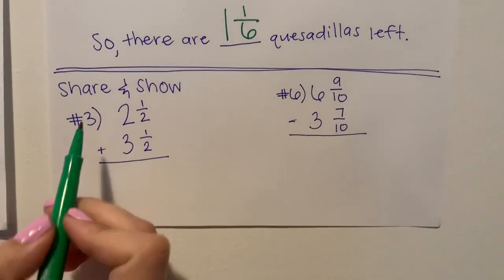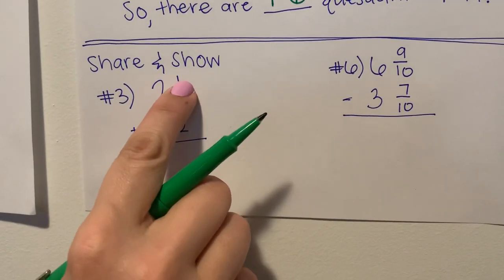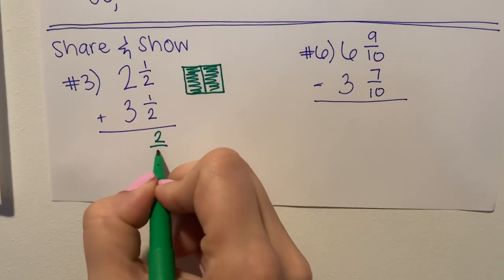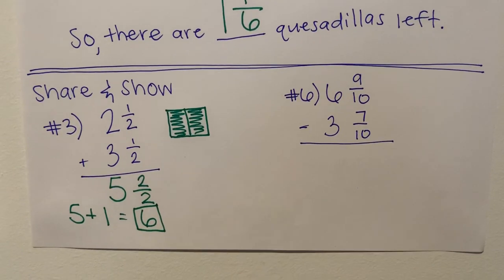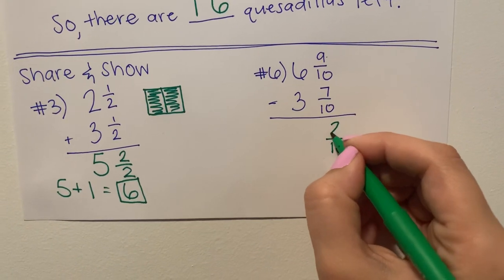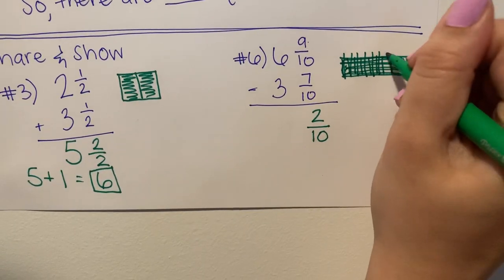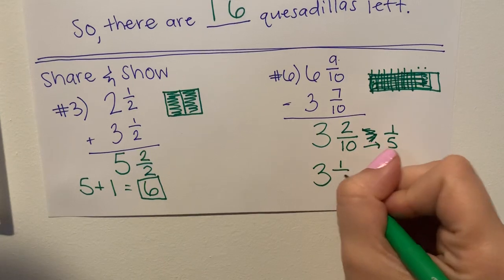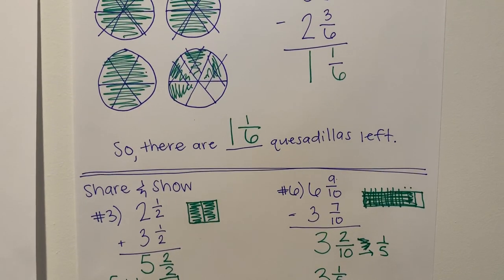Lesson 7.7 Share & Show